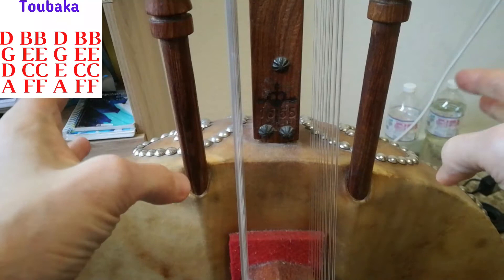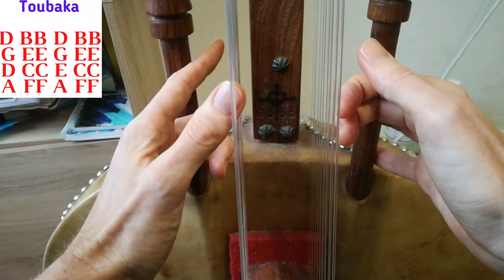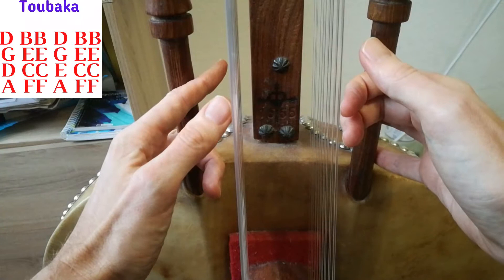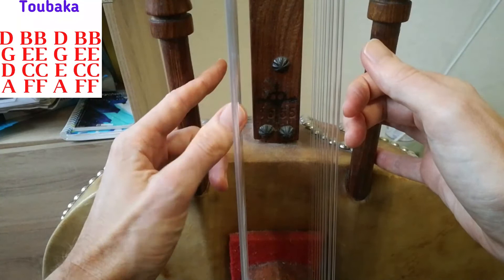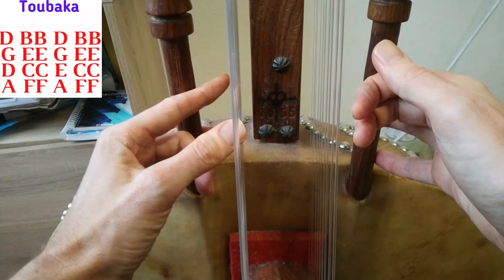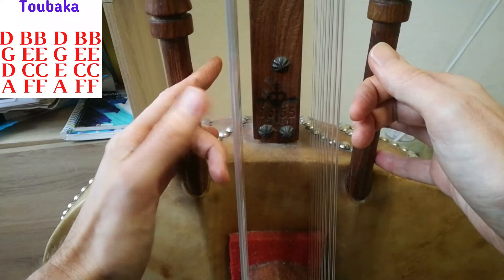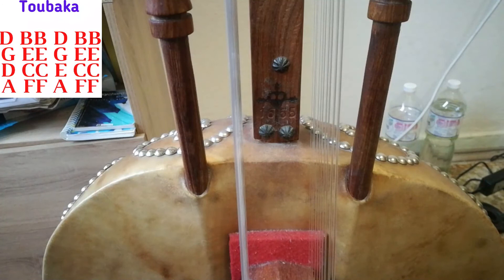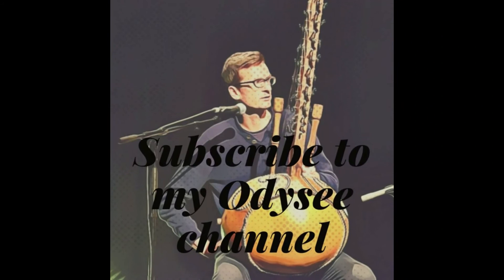Kumbengo: Toubaka (kora tutorial)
Kumbengo of the week: Toubaka